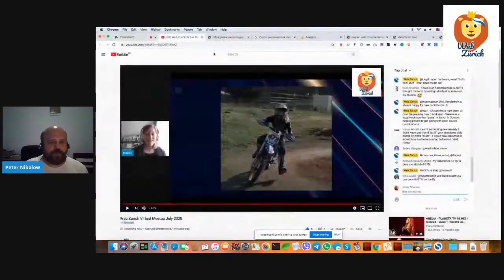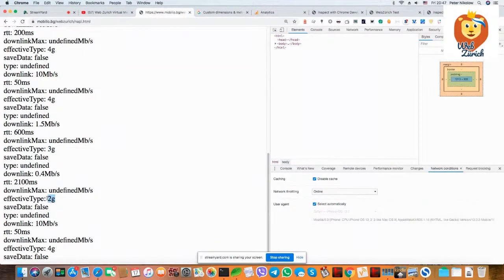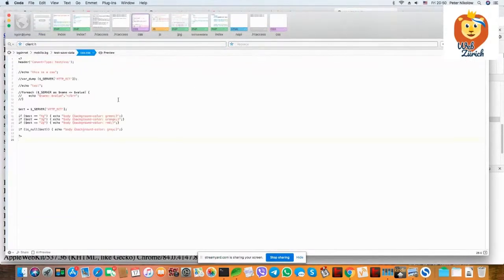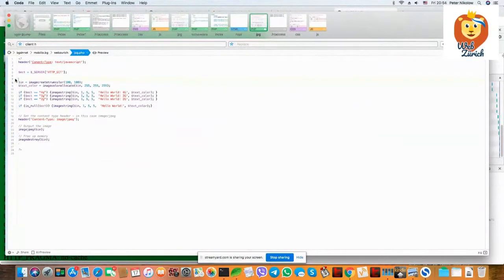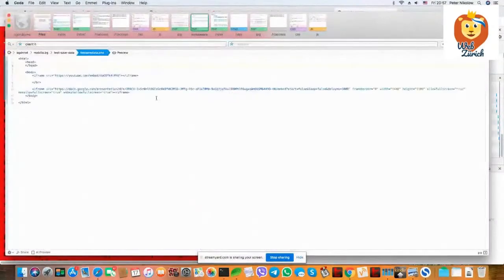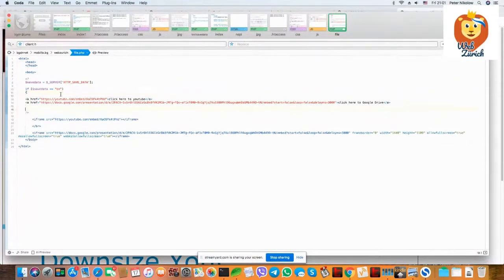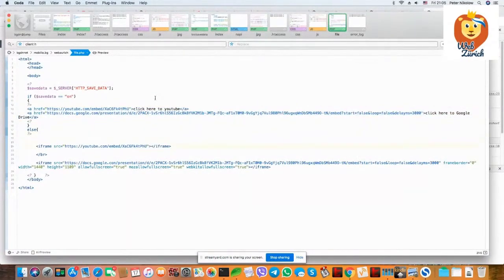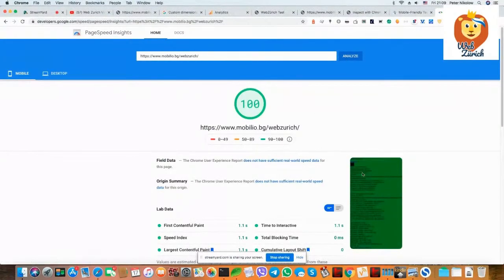Peter Nikolow - How I Learned to Stop Worrying and Love the NetworkInformationAPI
Short explanation of NetworkInformationAPI - why it's build, how it works, examples. And few suggestions how to built bett^H^H^H^HFASTER websites based on this API.